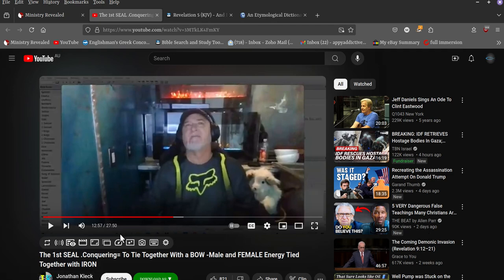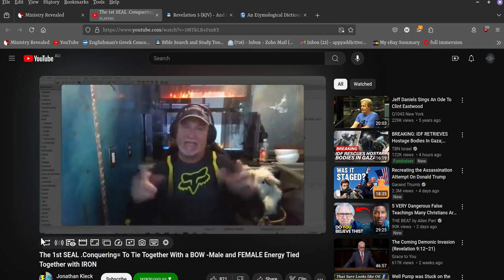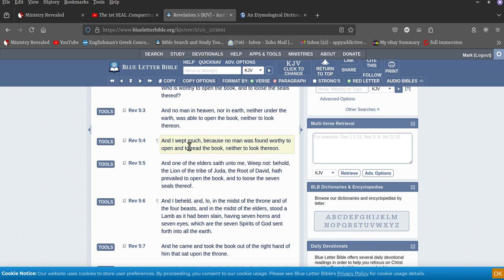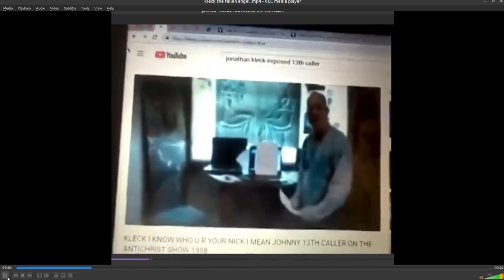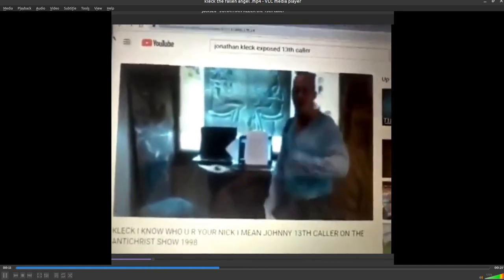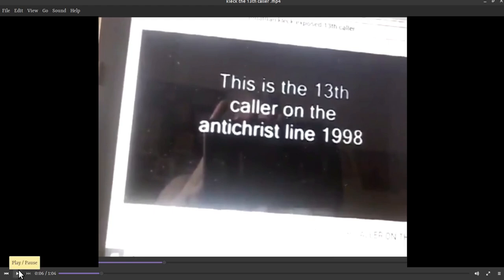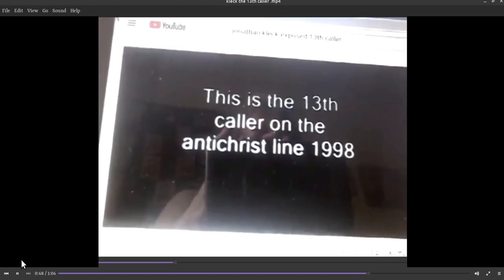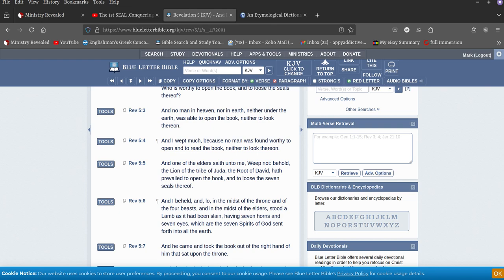the kleck effect